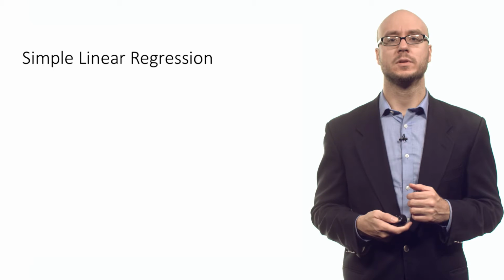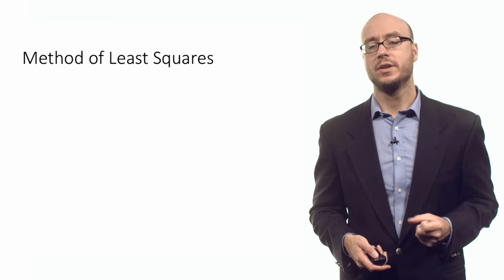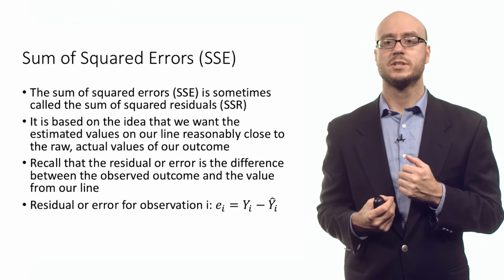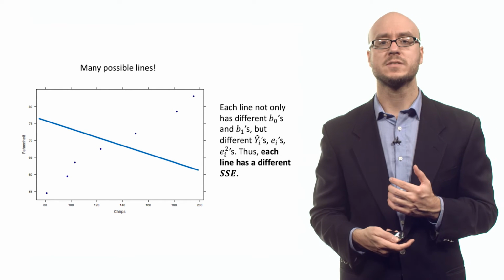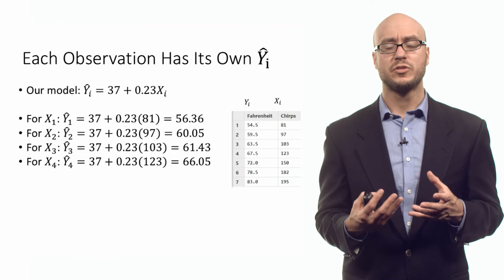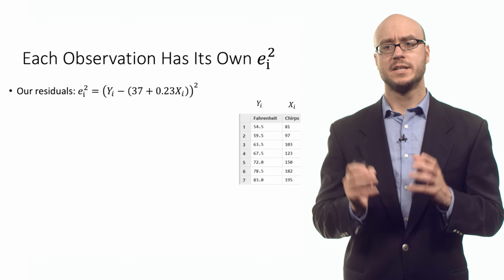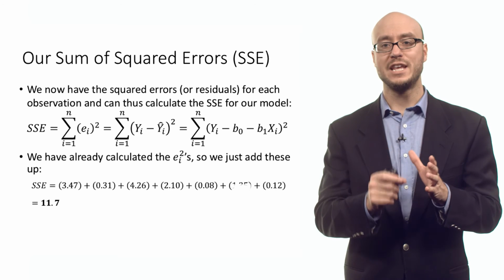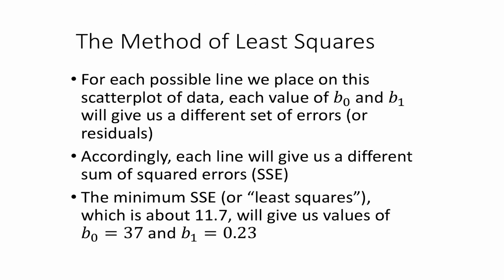STATE100 SP16 24571 W06 PART 2 TOPIC 1 KE